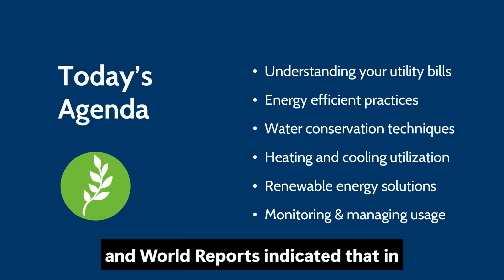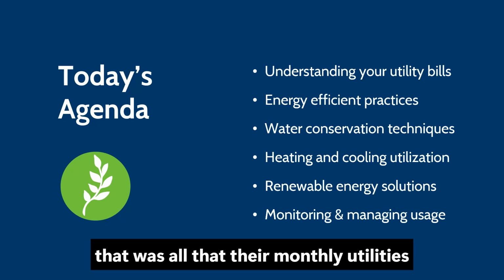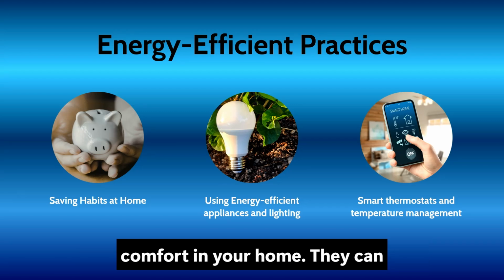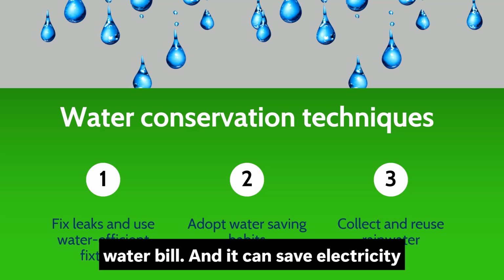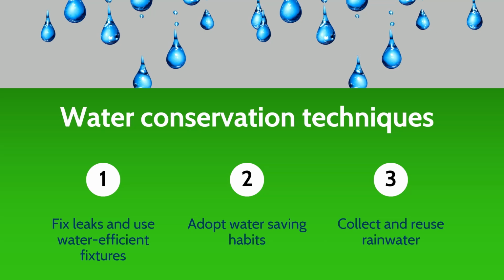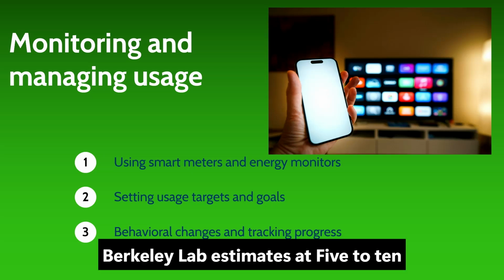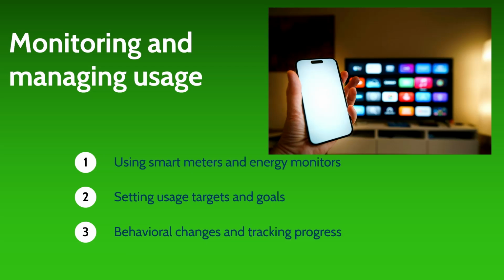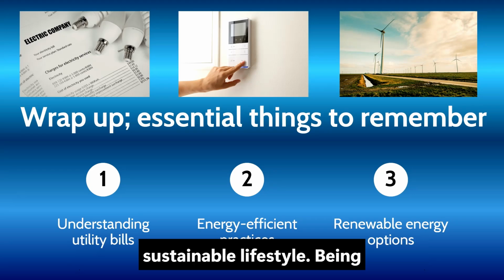Financial Awareness Basics: Reducing Monthly Utility Costs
The Financial Aid Office of Laurel Ridge Community College shares some tips on how to reduce your monthly utility costs.